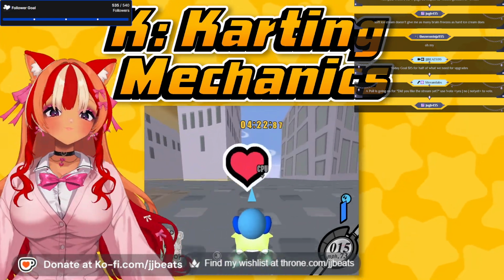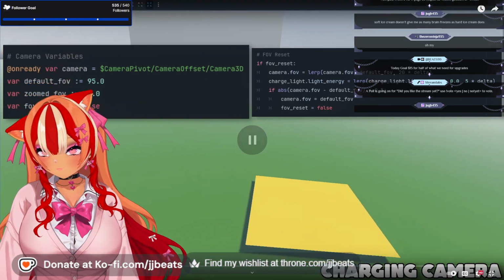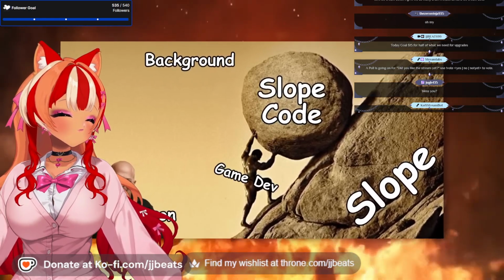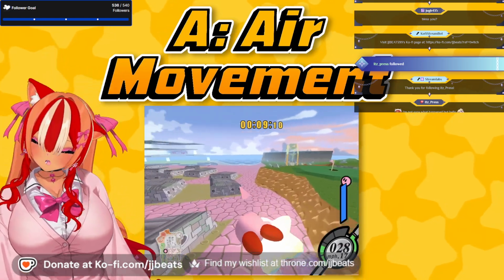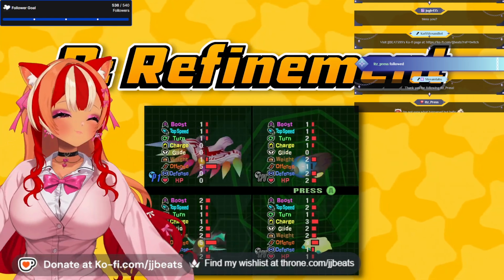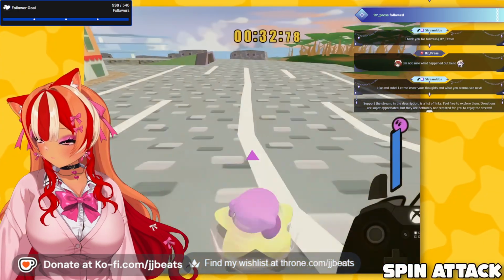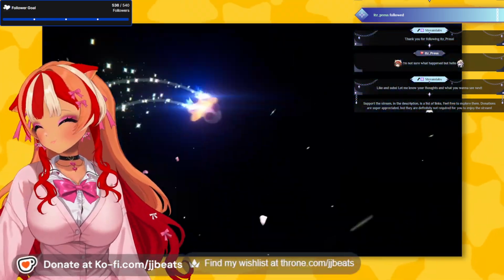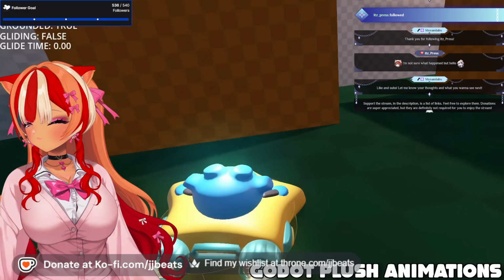I Made Kirby Air Ride in Godot!?? Reaction